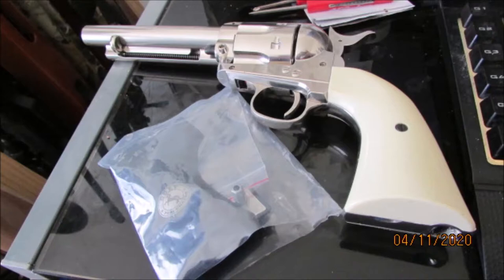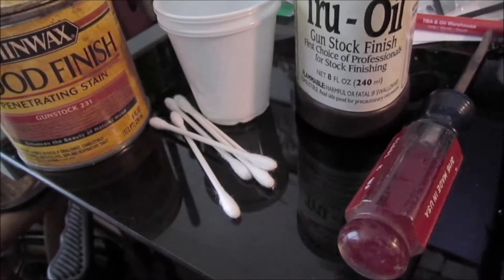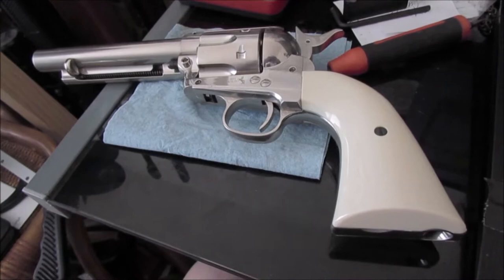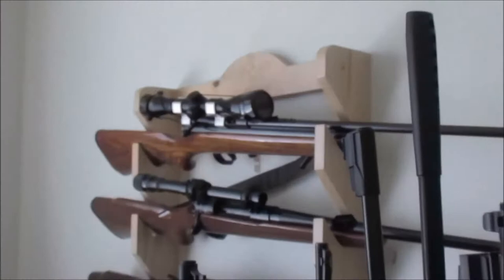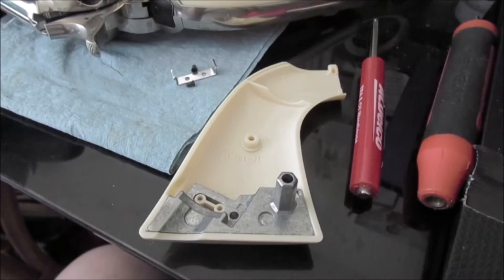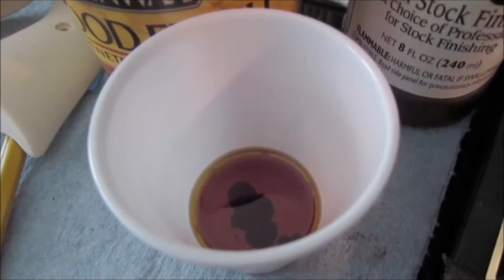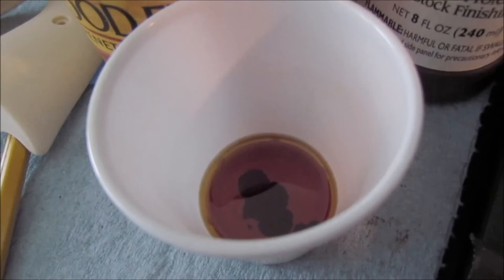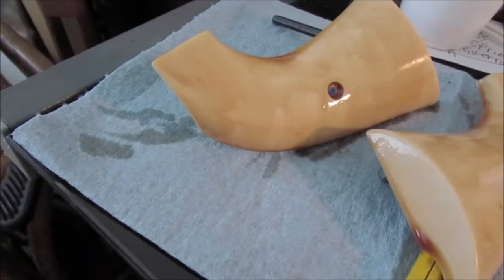The Lone Airgunner EP138 Antiquing Umarex faux ivory grips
Howdy y'all! This time, I'm giving antiquing faux ivory grips a try.  I got the idea a couple months ago and finally decided to do it! Being polystyrene, rather than polyethylene, I didn't think the leather dye bit would work? Perhaps I'll try that soak method with another pair of these Umarex grips. Thanks to Pyramid Air for carrying all the different color grips for these Co2 powered Colt SAA pistols. Next time, I'll show how to install the rattlesnakes like Clint Eastwood's man-with-no-name character's guns from the Spaghetti Westerns. The man Tuco calls Blond or Blondie. straightlinecollectables.com has all Blondie's outfit bits and accoutrements. Including that musical watch!